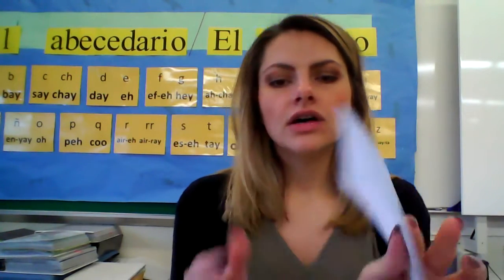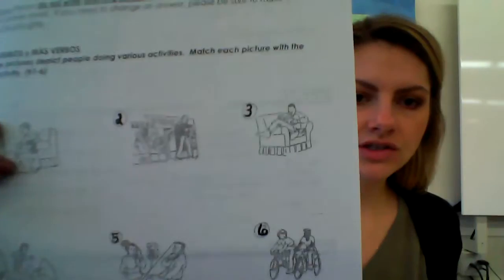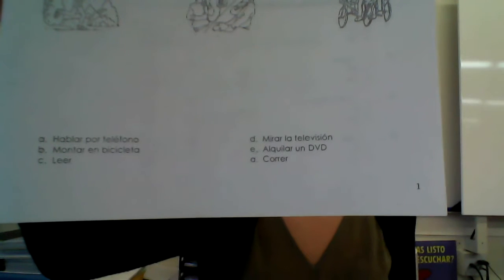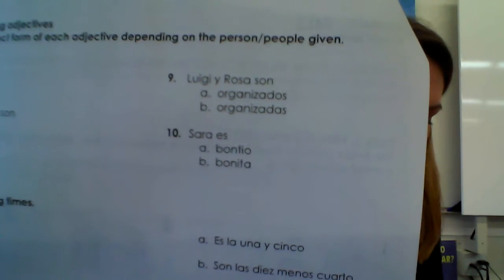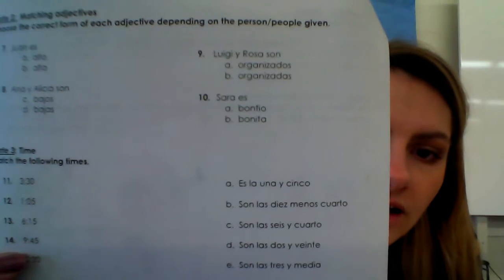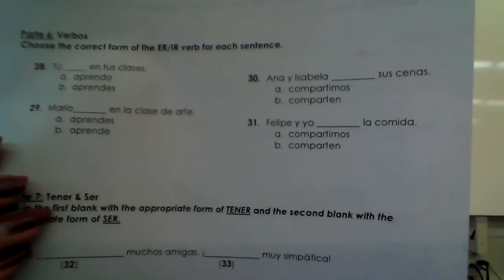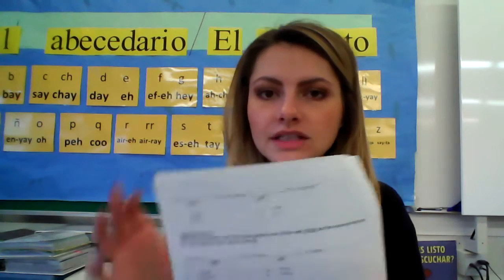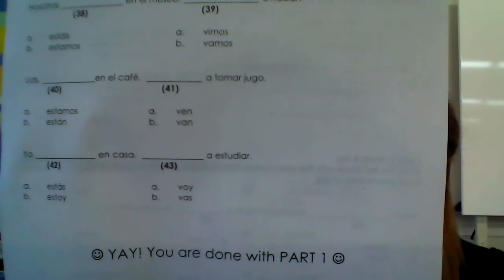Mar 15, 2018 12:00 PM